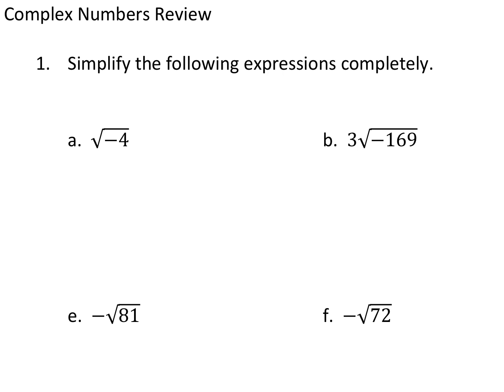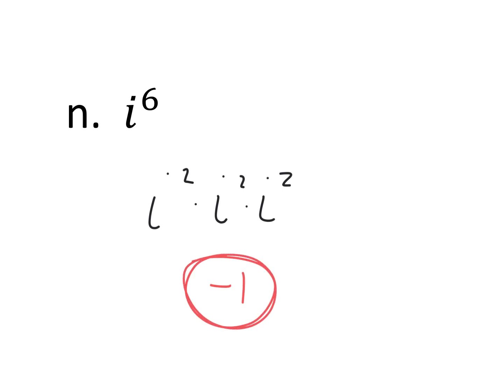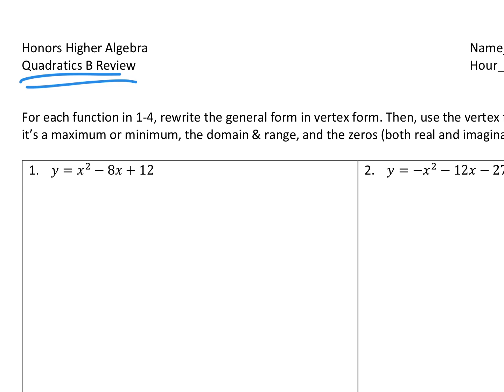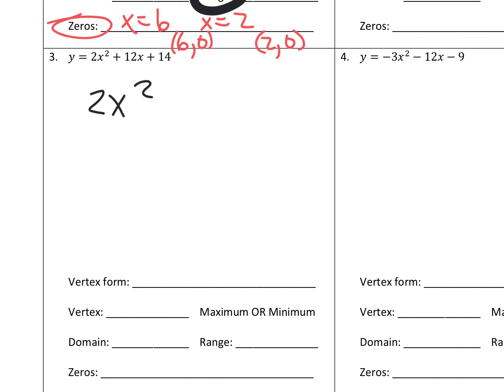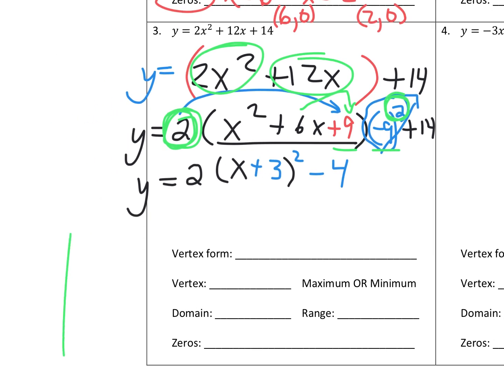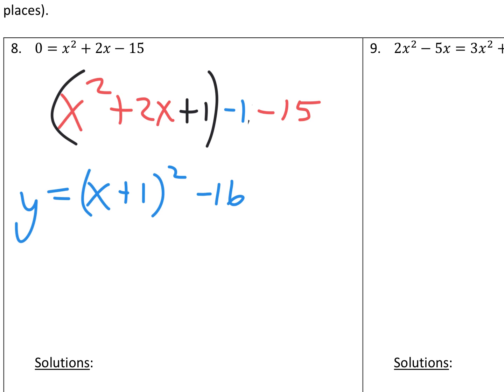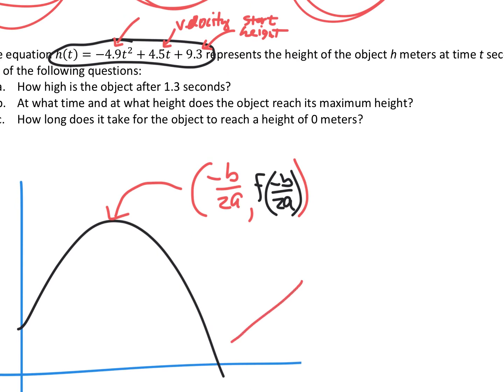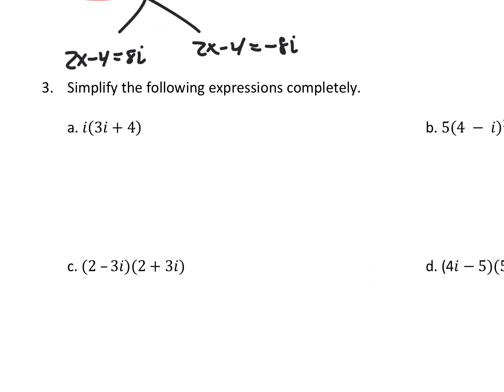04_Complex_Numbers_Review January 17 hha